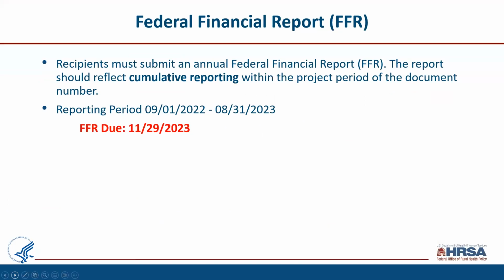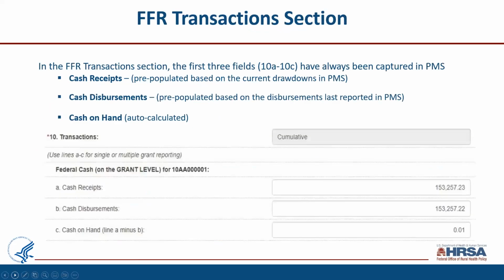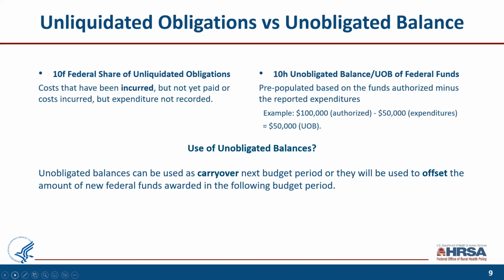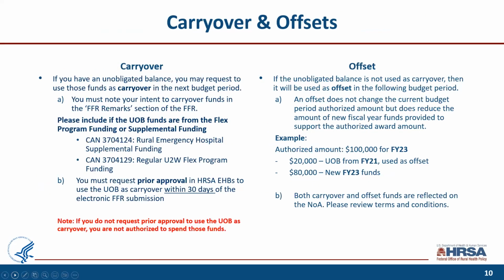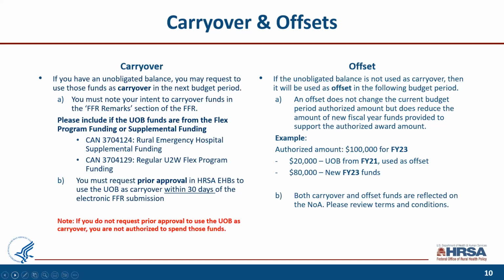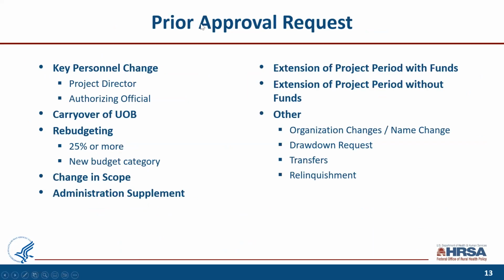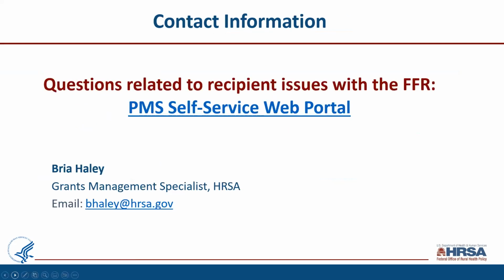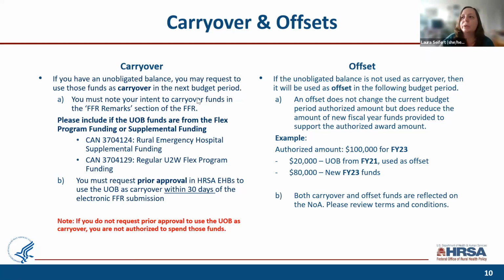Federal Financial Report Submission Guidance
Video walkthrough for completing the TASC federal financial report.